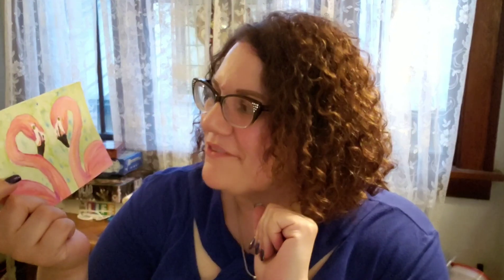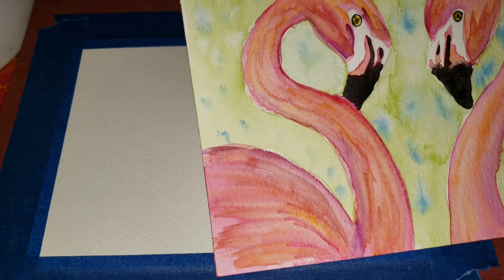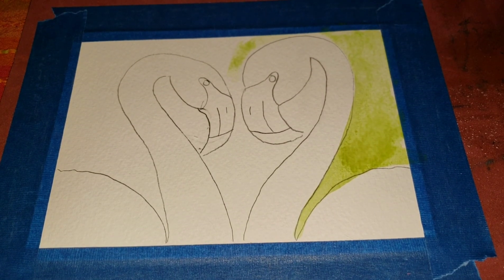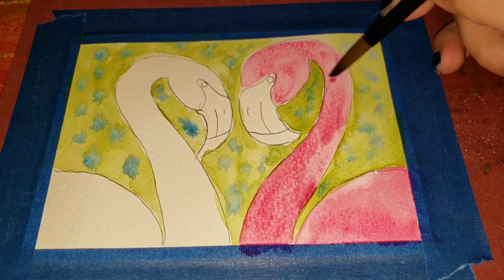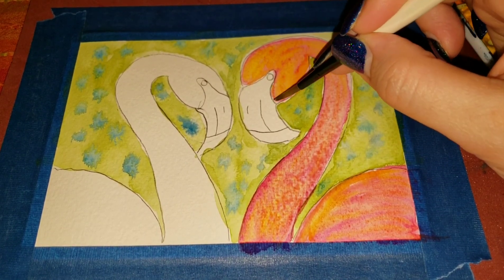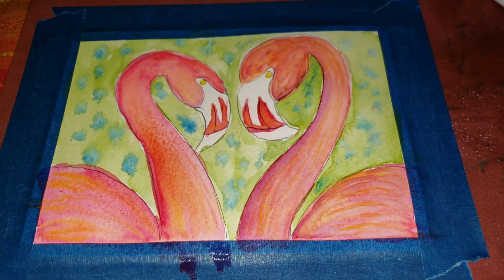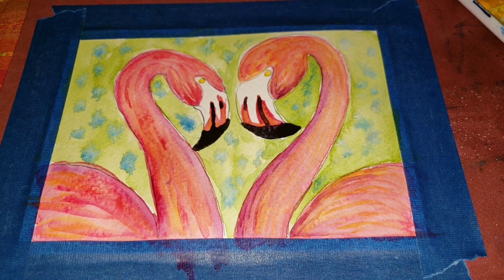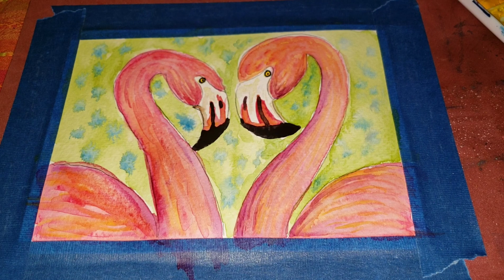Flamingo Watercolor Tutorial for Beginners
Flamingo Watercolor Tutorial Painting for Beginners. Come join me in painting two flamingos in love.

Supply list
4x6 Canson 140lb watercolor paper
Round brushes 4 & 8
Paints
Quinacridone Rose
Hansa Yellow
Sap Green
Phthalo Blue
Burnt Umber
French Ultramarine Blue
Mauve